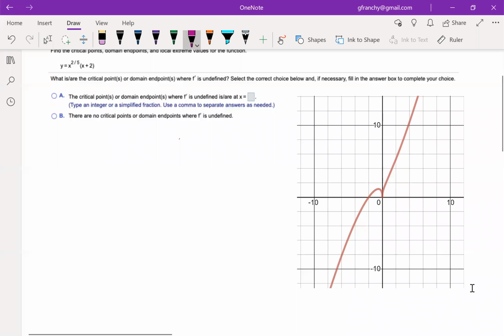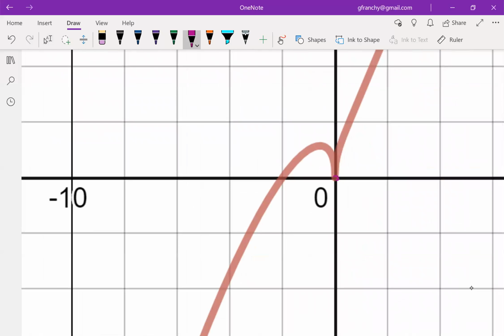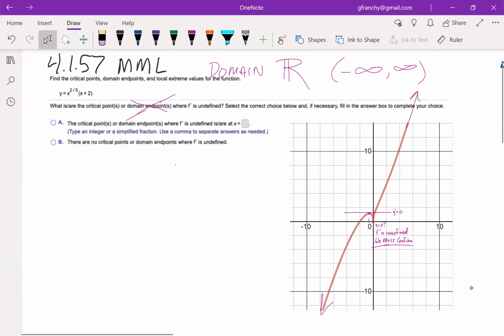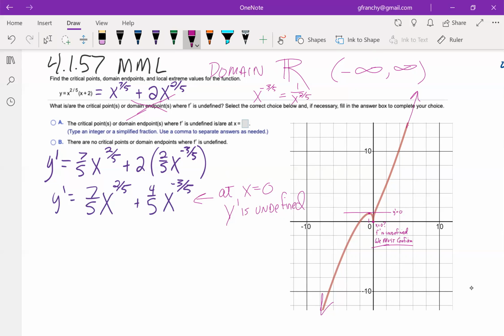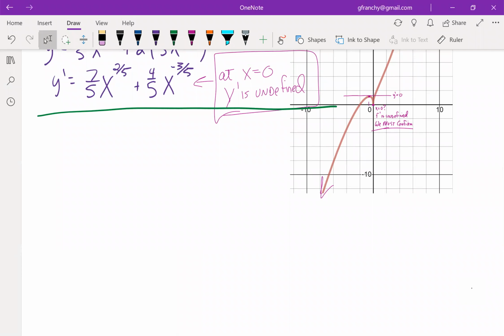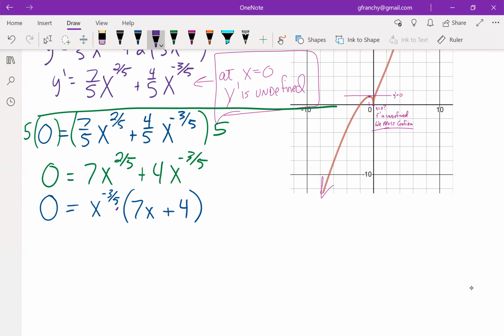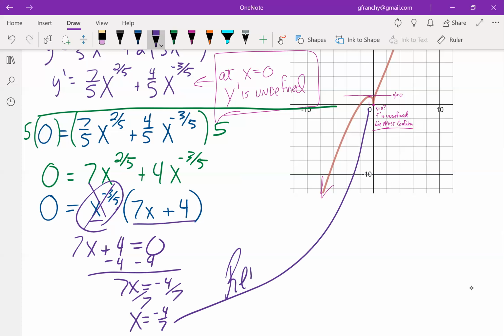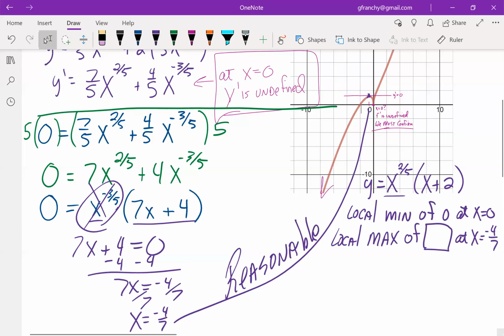Math141 Ch4.1 MML 4.1.57